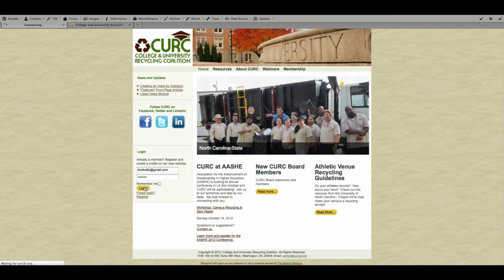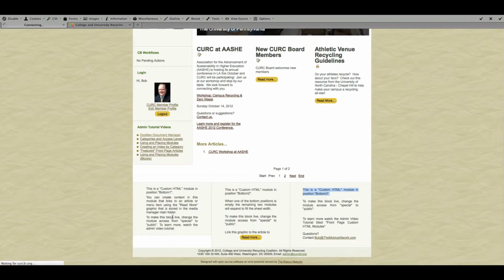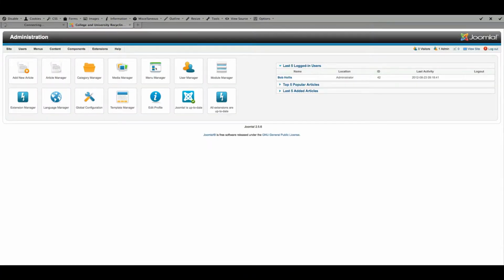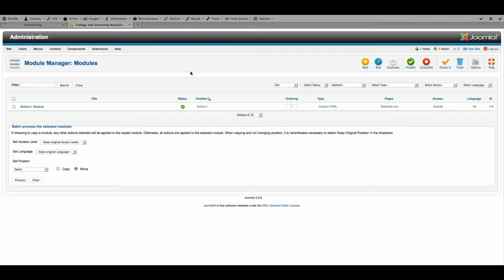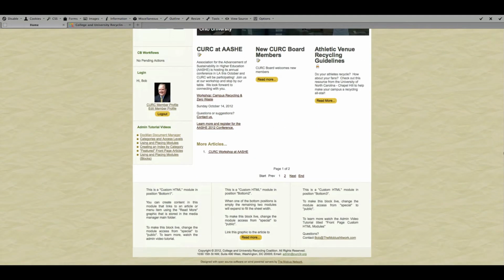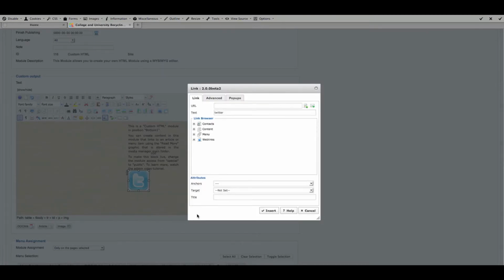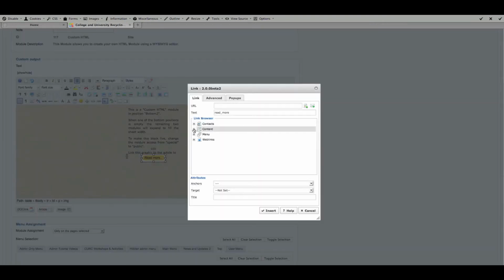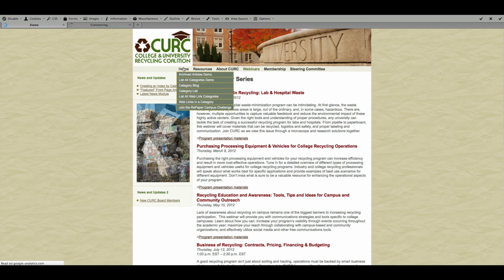Joomla Custom HTML Modules with Bob Hollis, The Mobius Network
This tutorial demonstrates how to use custom html modules to get more prices layout control than is offered by the Joomla! "Featured" article option.